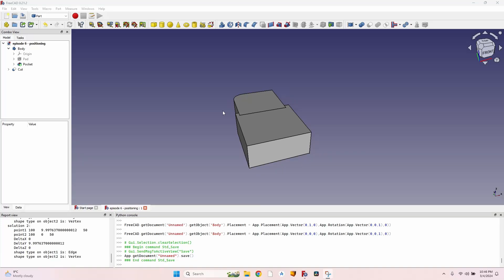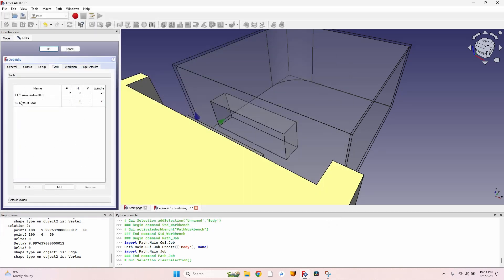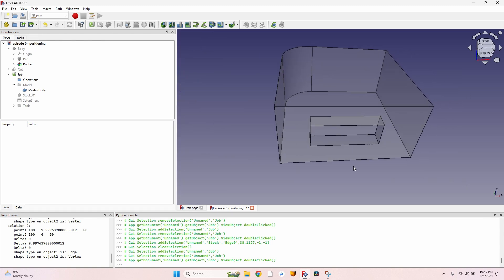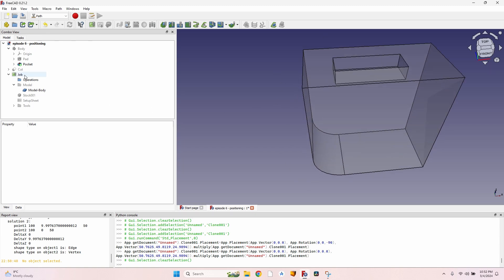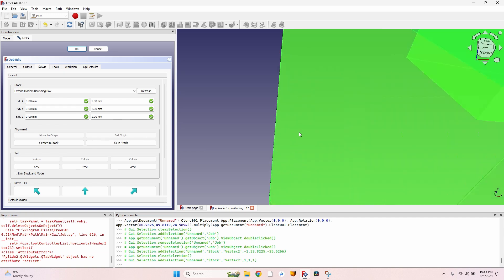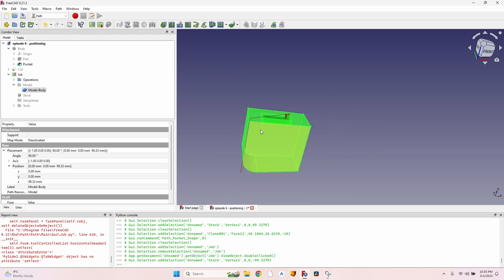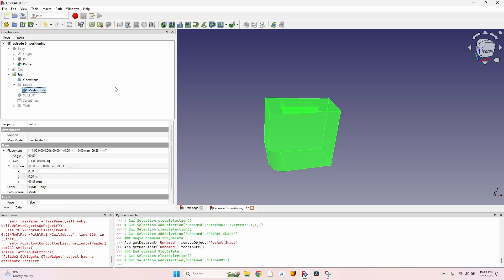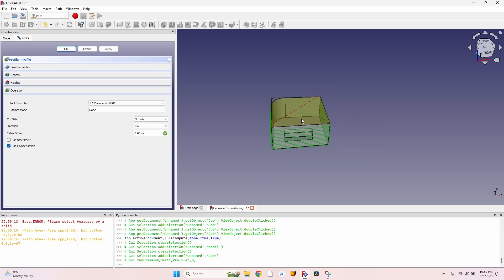FreeCAD CAM Ep. 3 || Placing, Rotating and Setting the Origin || Path Workbench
In this episode I show you how you can position the model of the body if you need milling on a different face than the top one.
You will find how you can rotate the body, move it around and, maybe the most important thing, how to set the origin in the correct place.

You can now book a one on one session with me, to sort things out if you need help with certain projects or situations: